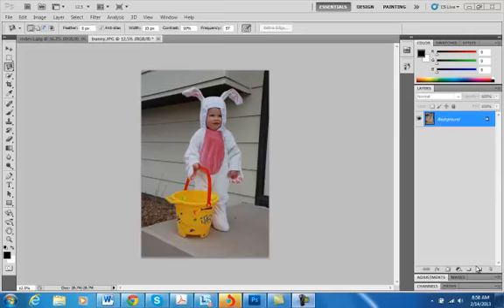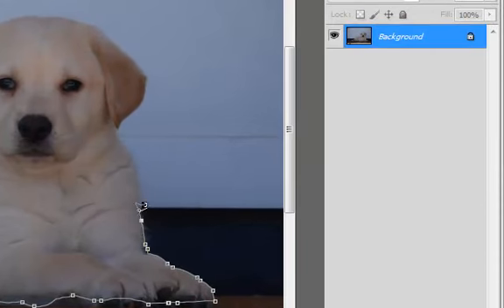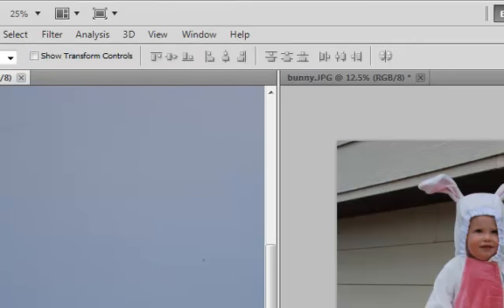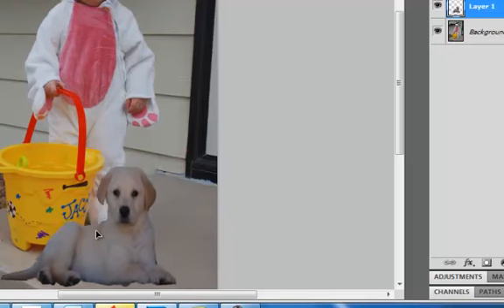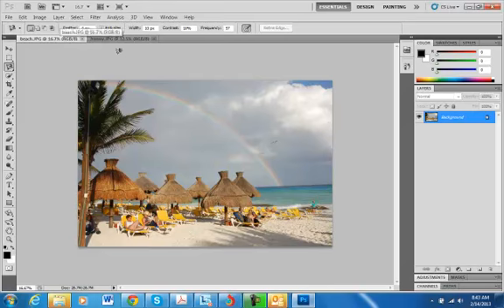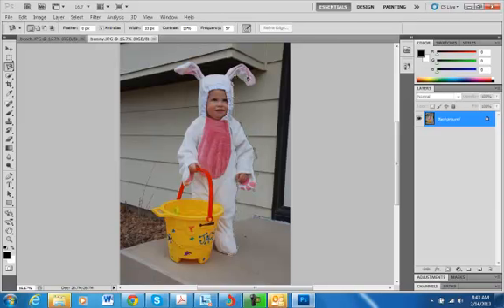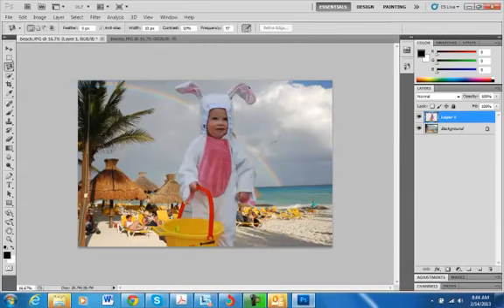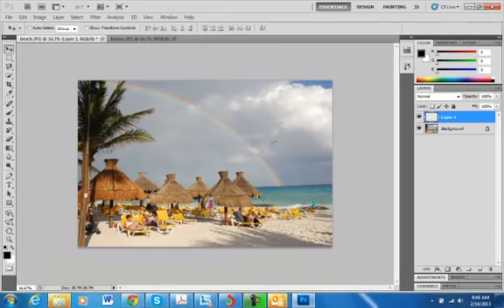Chapter 2 Selection and feathering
Take the dog and move him to the bunny picture